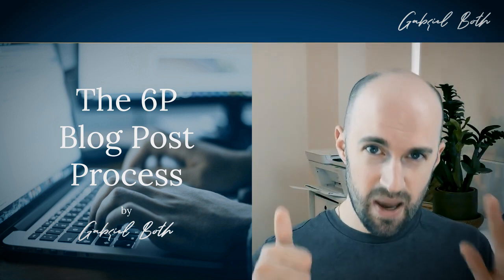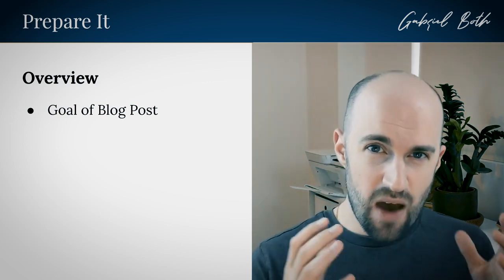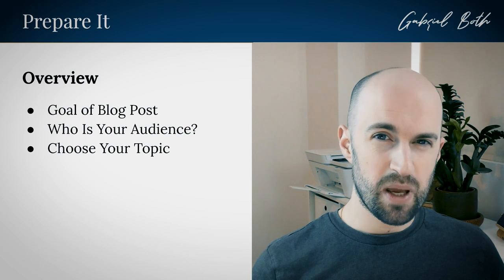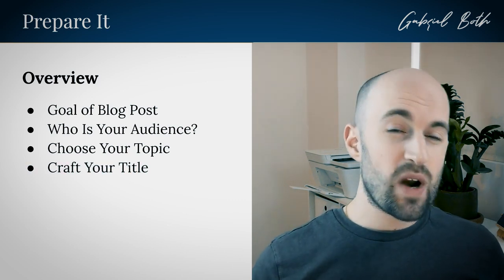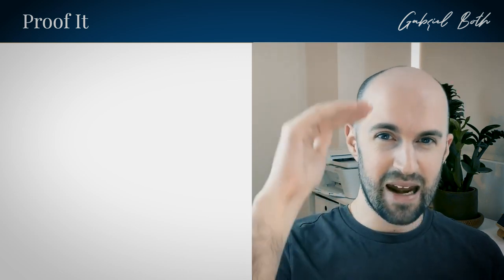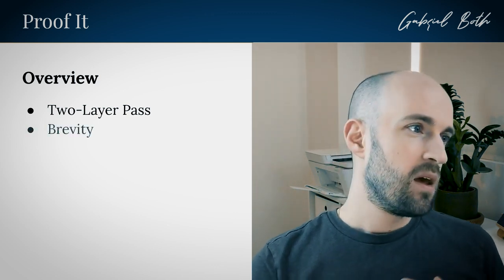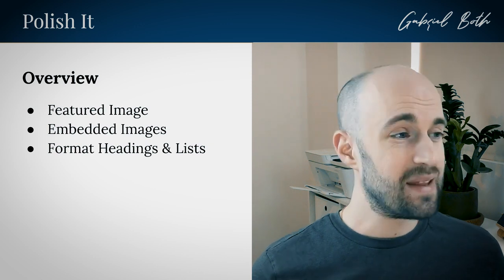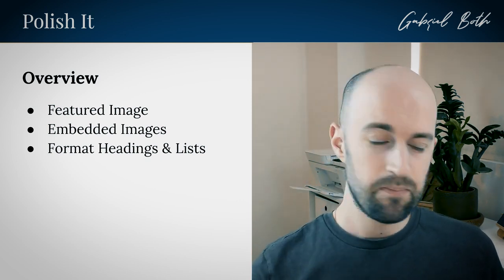How To Write a Blog Post from Start To Finish - 6 Simple Steps To Success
In this video I reveal my 6P Blog Post Process to creating high-quality blog articles in no time, even if you're a complete beginner. Writing can be a challenge, and without a proper process, creating articles will be a chore.

Knowing the step-by-step way to creating epic posts that engage and convert your readers is of paramount importance to being a successful blogger, or content creator.

Without this, you could be missing out on essential blog post steps that could lead to mediocre or poor results. You don't want your hard work and effort to go to waste do you?

That's why I'm giving you a blueprint to show you how to write a blog post from start to finish so you can save yourself a ton of headaches, time, and money.